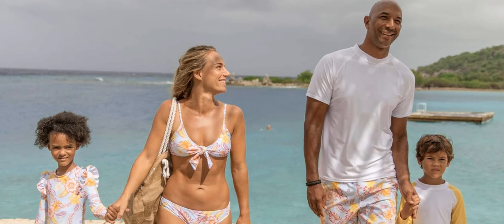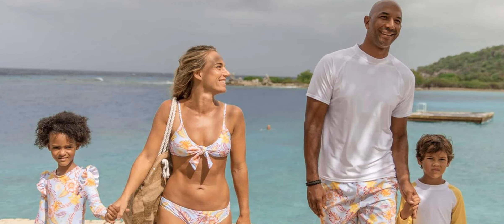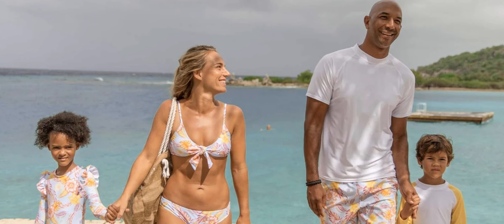Stay Sun Safe with Snapper Rock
Looking for a brand that offers both style and sun protection? Look no further than Snapper Rock!